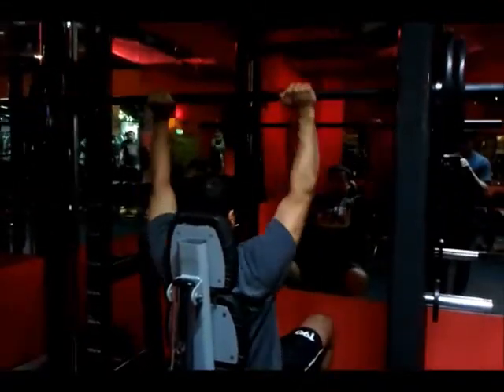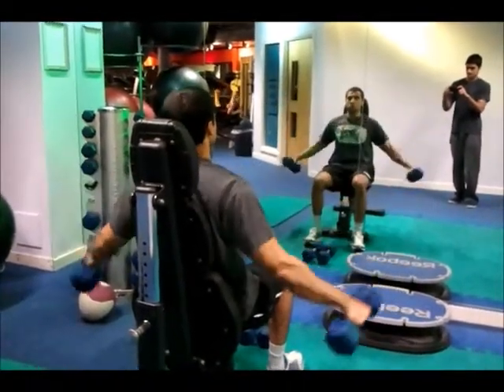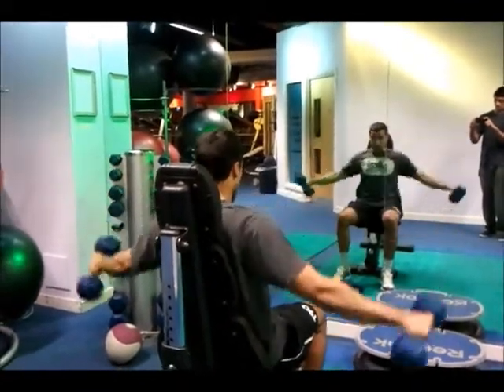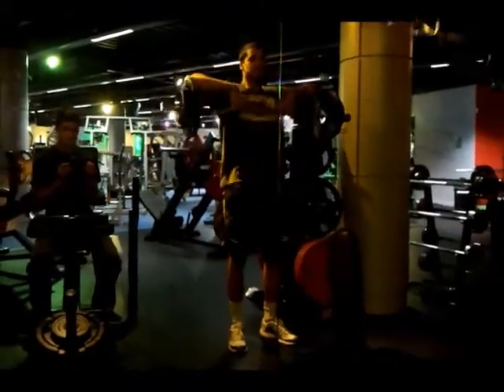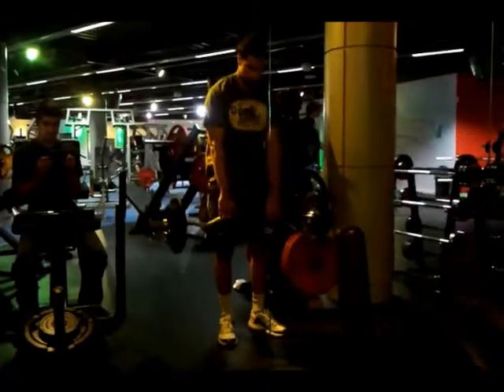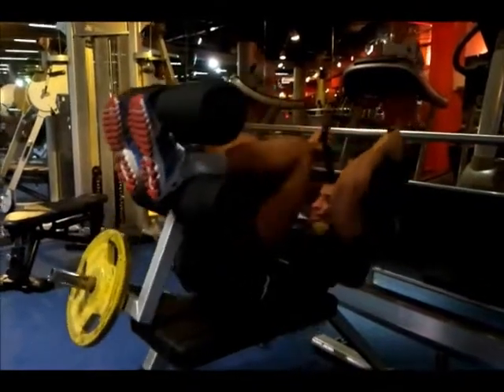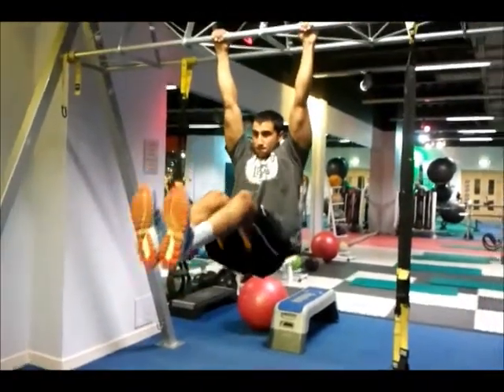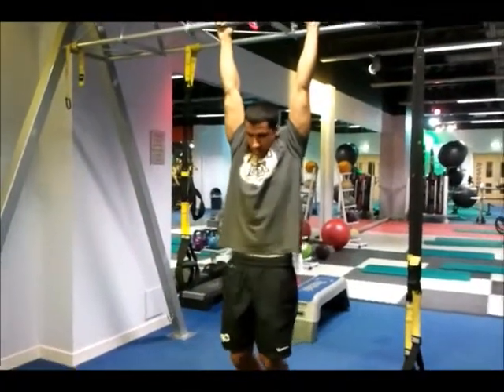P&E Bodybuilding shoulder and ab workout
As part of the new channel P&E bodybuilding, we have uploaded our shoulder and ab workout. We hope it helps any new members of the fitness community.  If you have any question, please comment in the box below.

The workout we did was
4 x sets seated dumbbell shoulder press
4 x sets smith machine shoulder press
4 x sets lateral raises 8 reps
4 x sets upright rows 8 reps
4 x sets ab crunch machine 10 reps
4 sets hanging leg raises